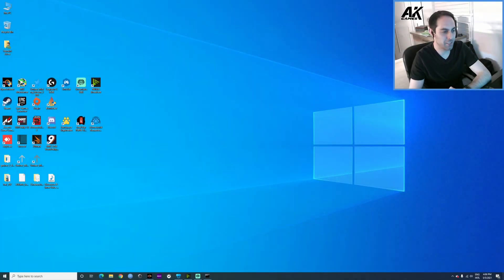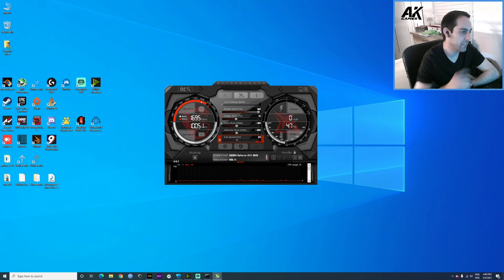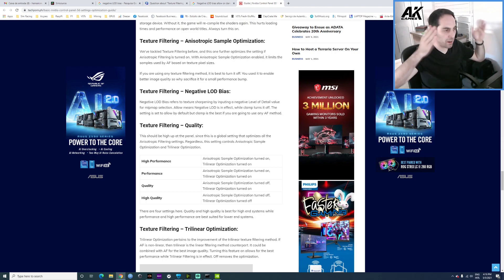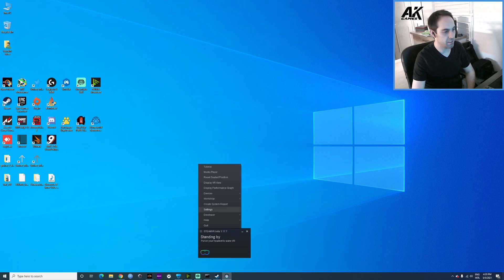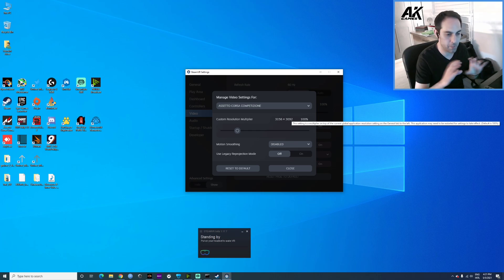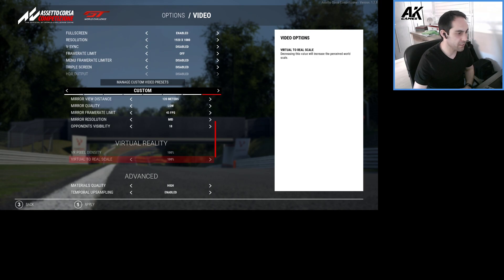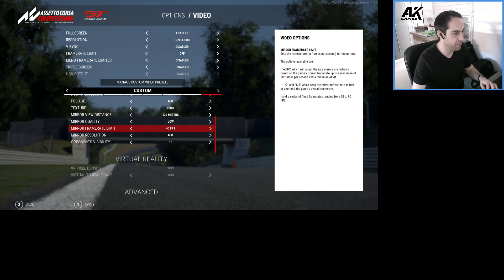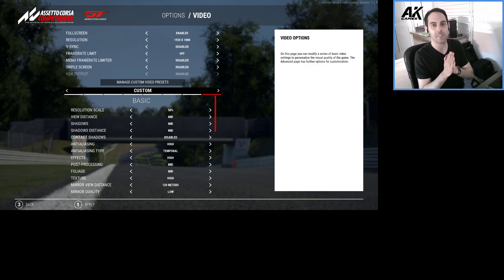VR ULTIMATE SETTINGS FOR ACC \\ RTX 3090 + HP REVERB G2 + RYZEN 7 5800x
My guide for the best visual experience on Assetto Corsa Competizione on HP Reverb G2

Chapters:
00:00 How it looks
00:16 Introduction
00:53 CPU Overclock
01:43 GPU Overclock
02:31 NVIDIA Control Panel
04:02 Windows Mixed Reality
05:34 SteamVR
07:55 ACC Settings
12:53 All Settings Recap

SETUP:
GPU: Gigabyte 3090 Turbo
CPU: Ryzen 7 5800x
Wheel: Logitech G29
Shifter: Logitech Driving Force Shifter
Stand: Wheel Stand Pro
Headset: Hp Reverb G2

Game:
Assetto Corsa Competizione